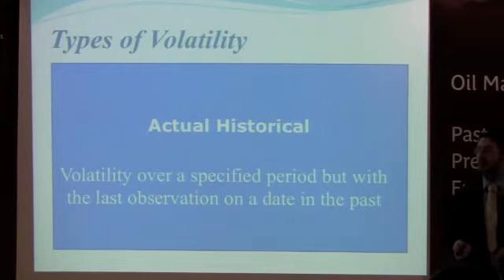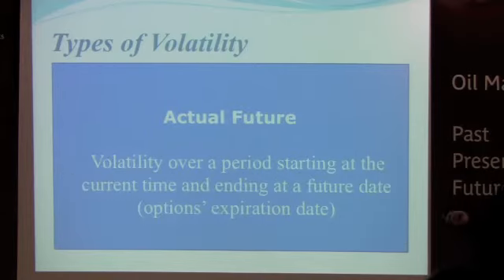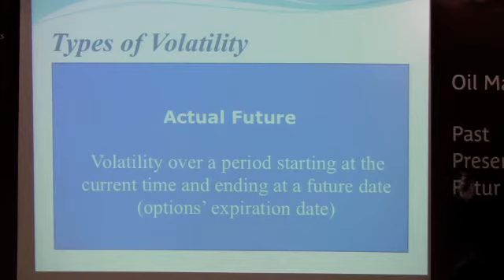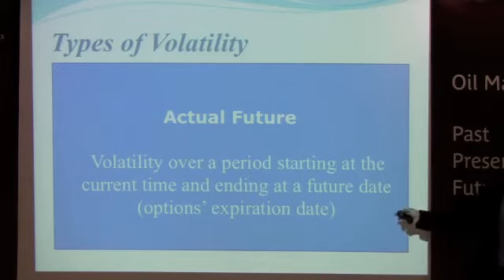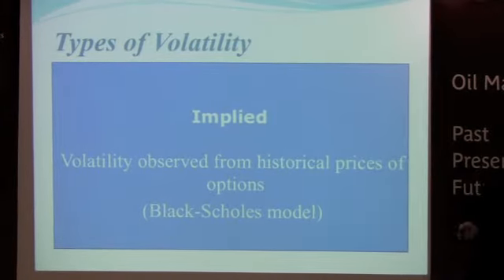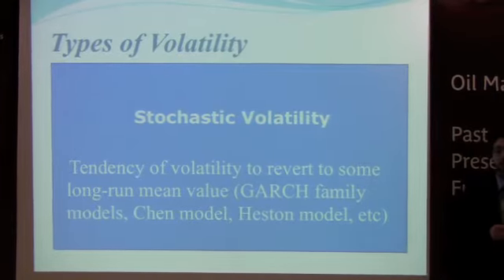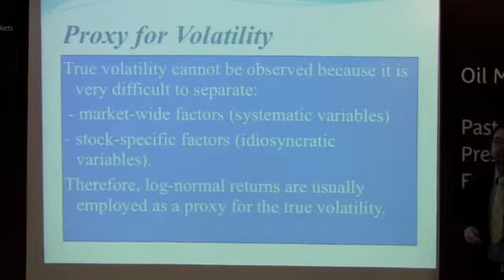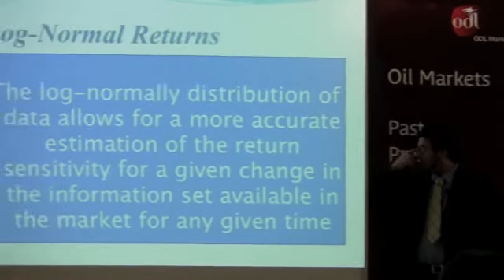ASYMMETRIC VOLATILITY (PART 1).avi